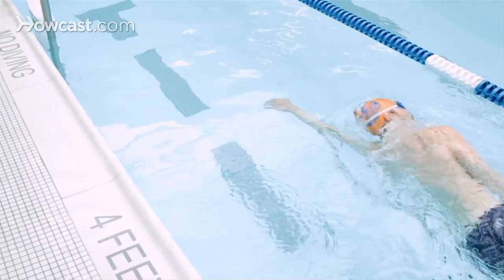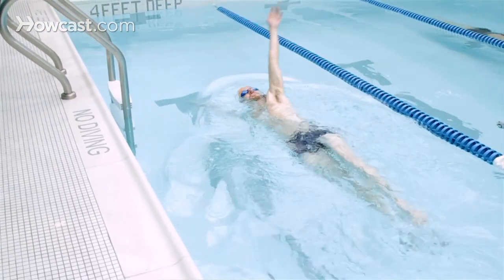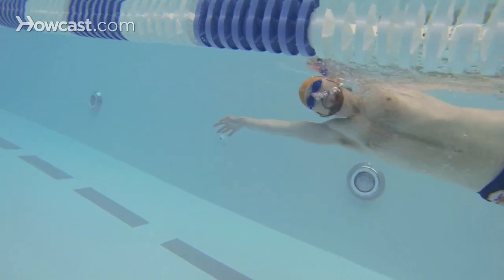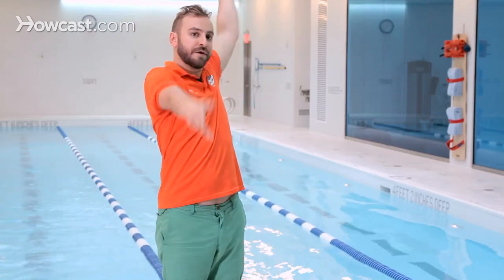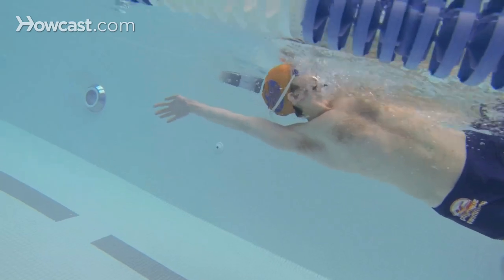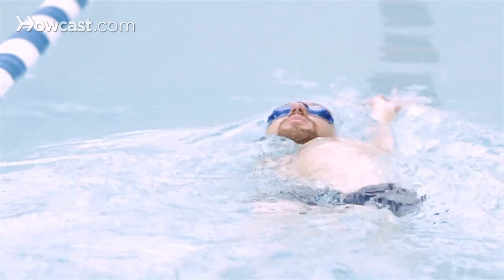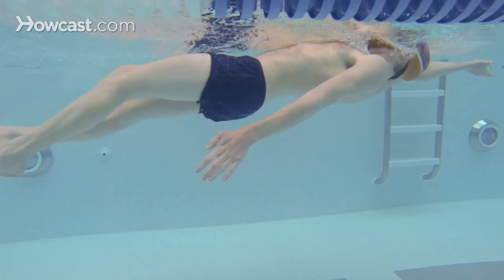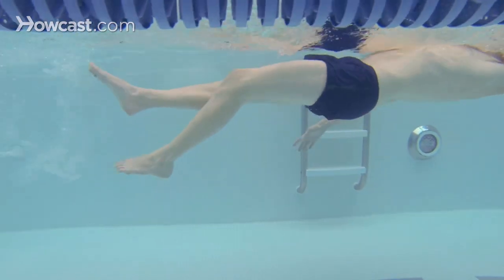How to Do the Corkscrew Stroke | Swimming Lessons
Just learning how to swim? Learn how to do the corkscrew swimming stroke with this online swimming lesson.

How to do the corkscrew stroke or the corkscrew drill. The corkscrew is a combination of freestyle and backstroke. We do three strokes in the front and three strokes on your back by rotating from your front to your back every three strokes.

You can start off this exercise either on your back or your front and then begin to pull with your arms three times. One, two, three. Roll over on your back, and then do three strokes on your back. One, two, three. Roll over on your front, and then do three strokes on your front. Continue this as you are doing your whole lap. This is a great exercise for balance and coordination, for freestyle and backstroke. It also works the long axis rotation as well.

While doing the corkscrew drill, you're doing the flutter kick the whole time, through your front, through your back, as you're rolling from your side as well. The flutter kick gives you balance during this exercise. It also helps you propel your arms through the water as you're doing three strokes on your front and three strokes on your back. That's how you do the corkscrew drill.